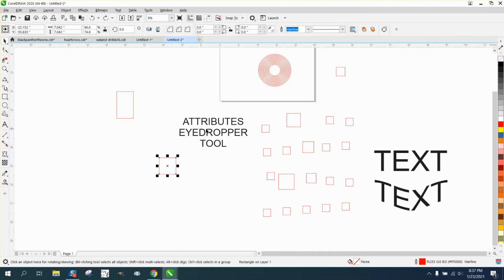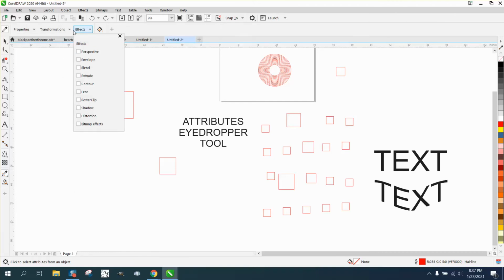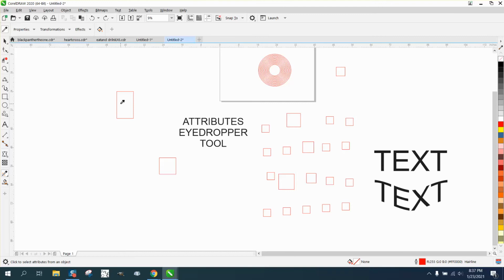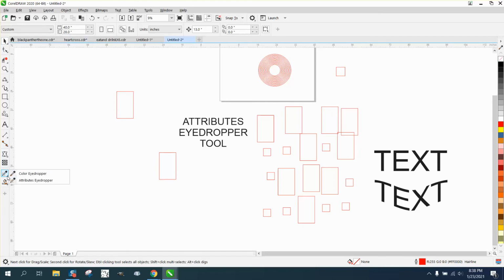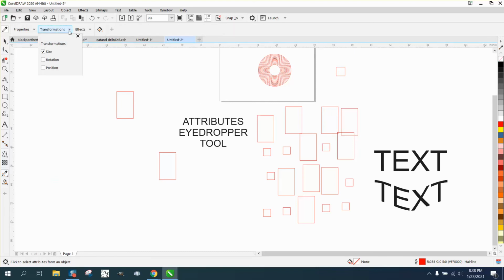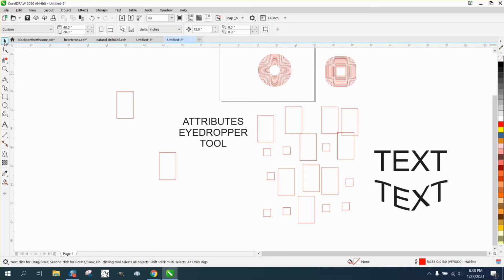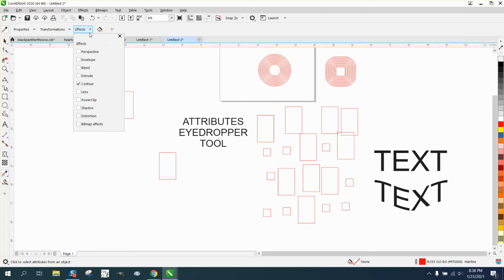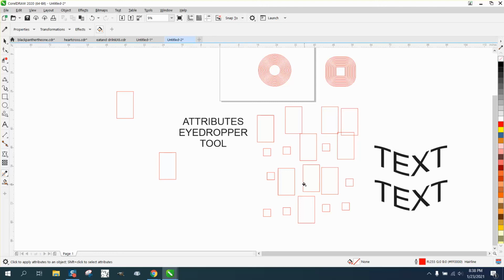Corel Draw Tips & Tricks Attributes Eye Dropper Part 8 MORE INFO